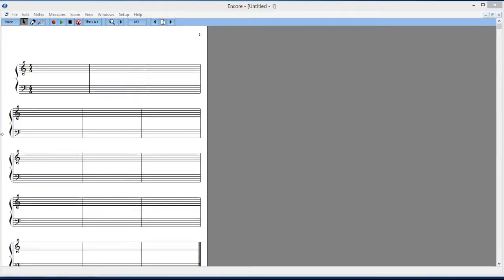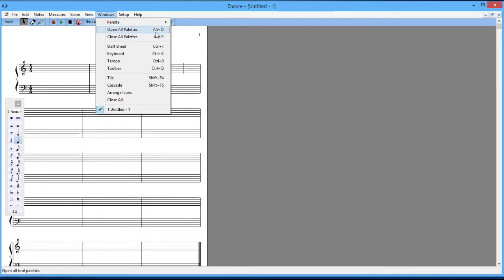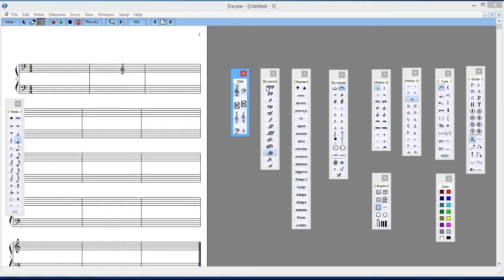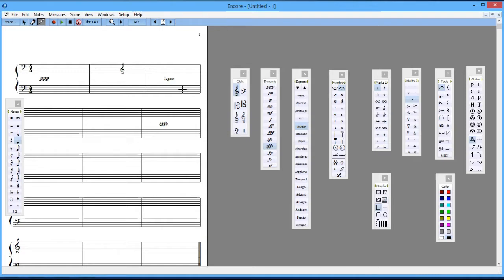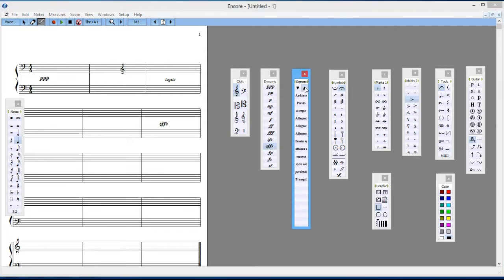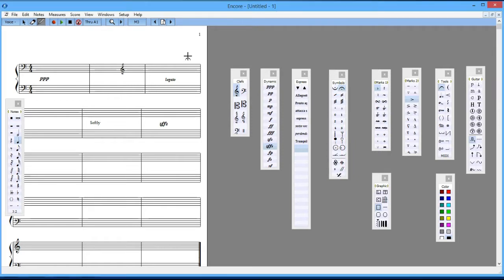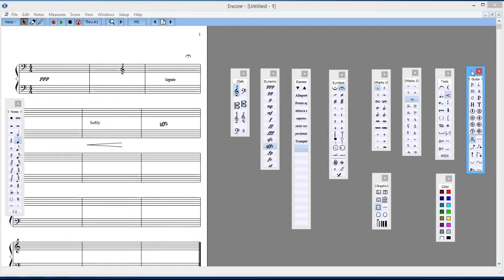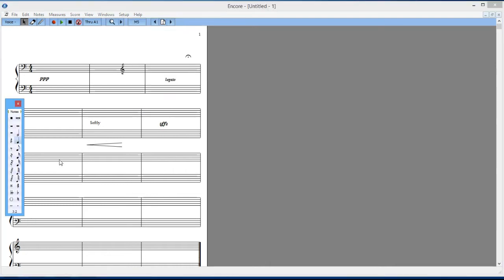Encore tutorial -- Lesson 3